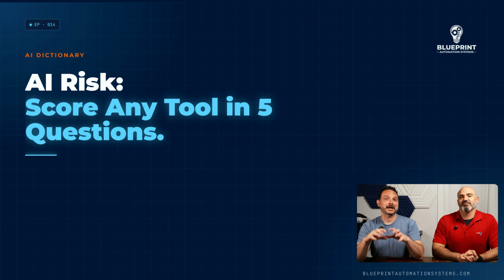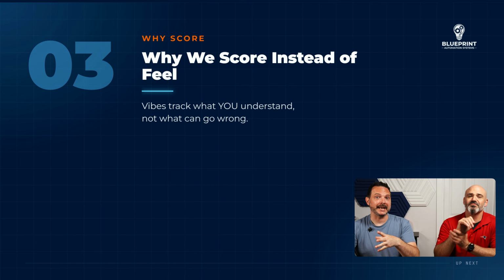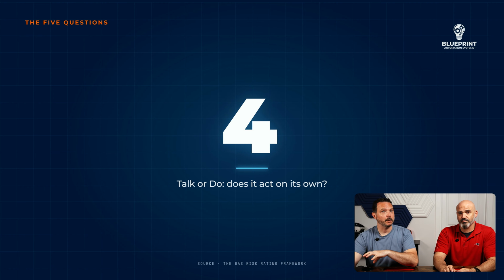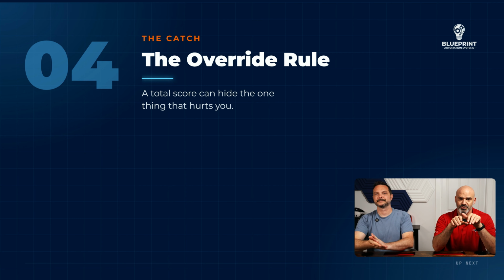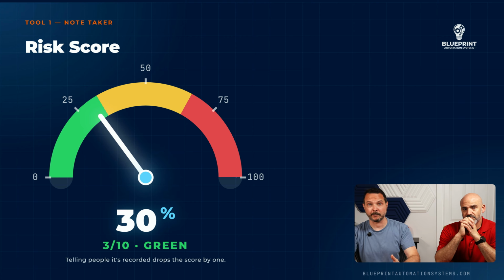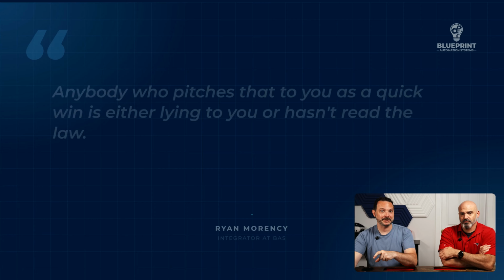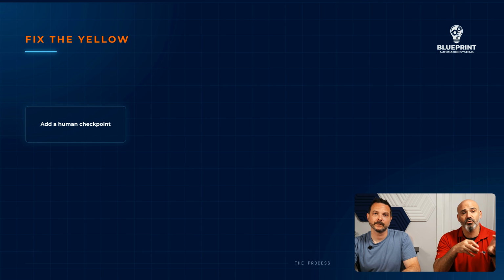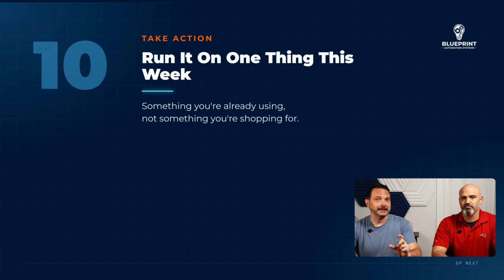AI Risk: Score Any Tool in 5 Questions Before You Build or Buy!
AI Risk: here's the exact scoring system we've used since Episode 1, and we run it live on three real AI tools, including one that scores a perfect 10 out of 10, the worst possible outcome.

Every episode we put a color on the screen, green, yellow, or red, for how risky an AI tool is to use in your business. We've never actually shown you where that rating comes from. It's five questions, two points each, and it takes about 90 seconds to run on anything. This episode hands over the whole scoring system, then we score three real tools live: an AI note taker, a front desk assistant, and an outbound voice agent, and watch the exact same technology land in three completely different risk zones depending on how it's actually used.

What you'll actually learn:
• The five-question scoring system we've used since Episode 1 to rate every AI tool on the show
• Why a low total score can still hide the one thing that actually hurts you (the override rule)
• How the same AI assistant scores a green for your staff and a yellow the second you put it on your website
• Why "could you" is only one of the five questions, and "should you" is the other four

⏱️ CHAPTERS
00:00 ➡️ The AI risk rating you've watched us use, finally explained
00:53 ➡️ Recap: two ratings on one tool, and the voice agent split
02:08 ➡️ The method: five questions, no download required
04:22 ➡️ The five questions: blast radius to whose name is on it
09:43 ➡️ The override rule: why an average total lies to you
11:15 ➡️ Three real AI tools scored live: note taker, front desk, voice agent
18:47 ➡️ The pattern behind every score, and the risk rating explained
22:24 ➡️ Could you vs should you: run it on one tool this week

🔗 RESOURCES MENTIONED
• Free one-page risk scorecard: sitting in our free Skool community (link above), no download needed to follow along on camera
• Live Q&A calls every Thursday at 11:00 AM Eastern, inside the same free community

📞 WORK WITH BLUEPRINT AUTOMATION SYSTEMS
We help brick-and-mortar small business owners cut through AI hype and build systems that actually work. 40+ years of combined operating experience, so we're not guessing.

Blueprint Automation Systems | AI & Automation for Brick-and-Mortar Small Business
Ryan Morency & Paul DiRienzo | "We'll build it. Or we'll tell you not to."